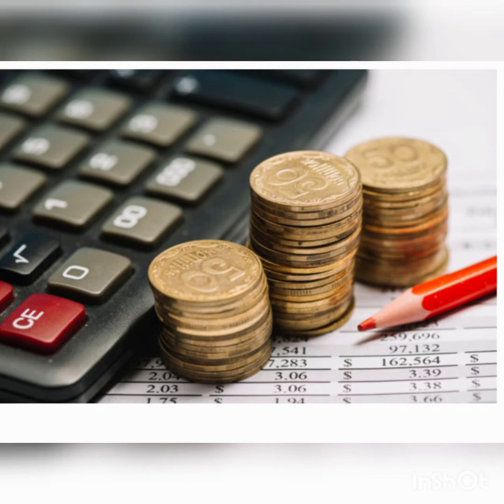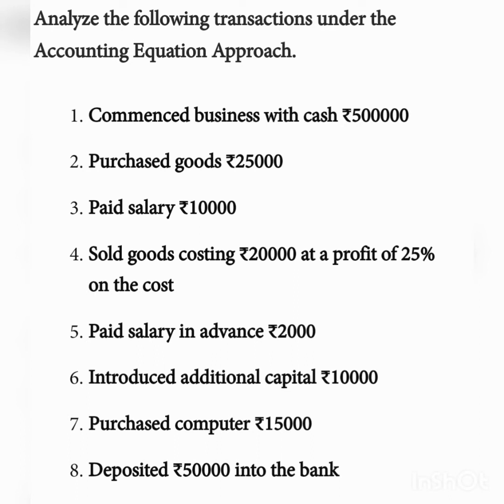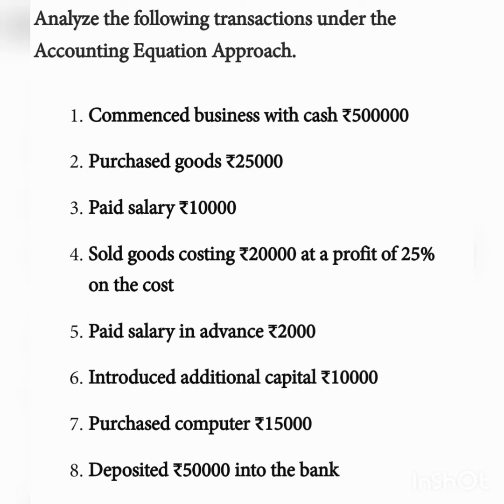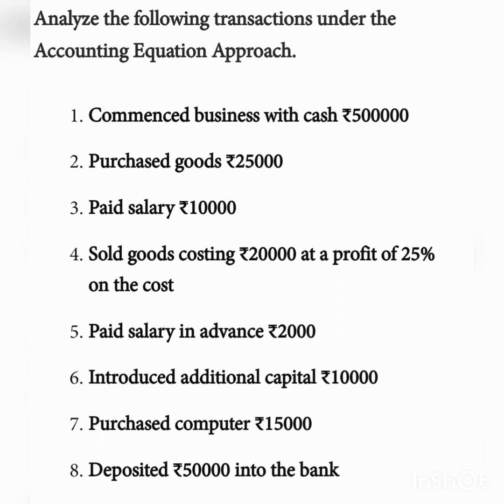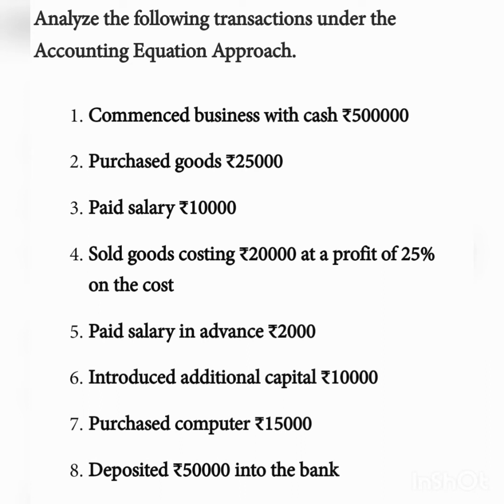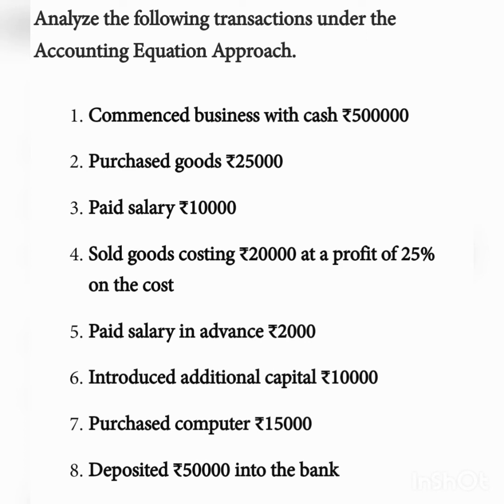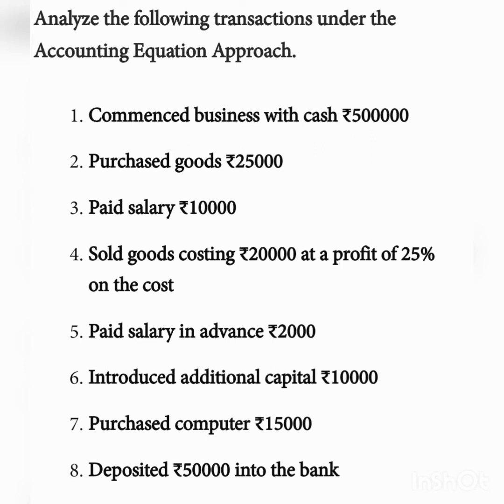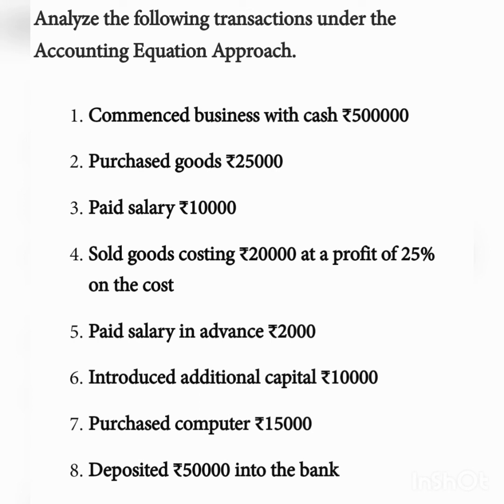Crash course 11th Accountancy 4/8/20 module 3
Recording  of Transaction  _1